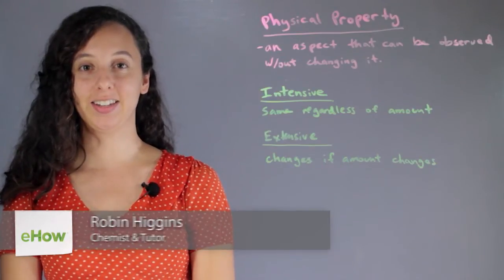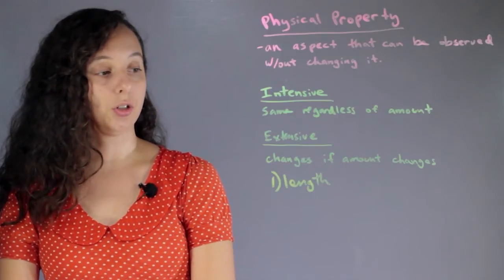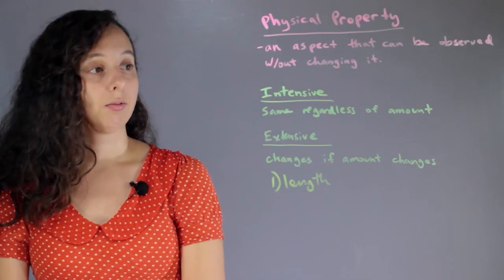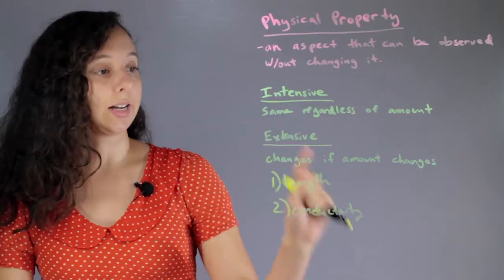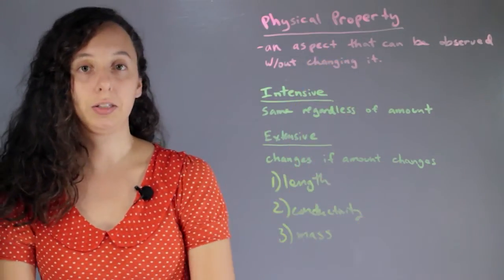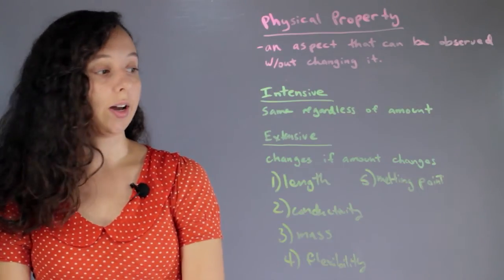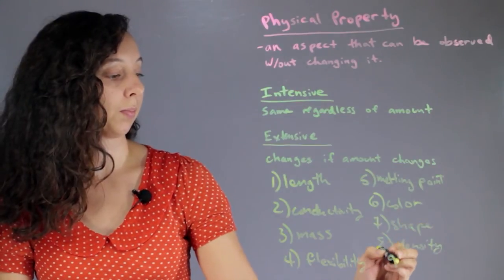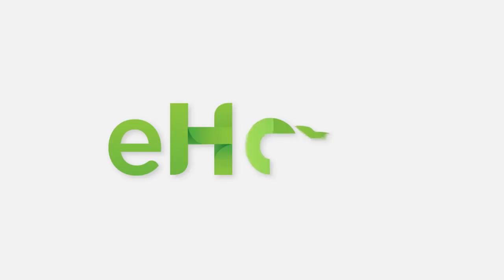10 Examples of Physical Properties in Chemistry : Chemistry Concepts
A physical property is an aspect that can be observed without changing it. Get 10 examples of physical properties in chemistry with help from an experienced science and chemistry professional in this free video clip.